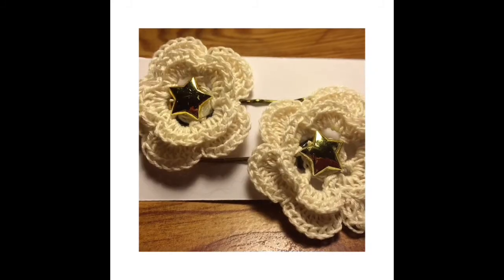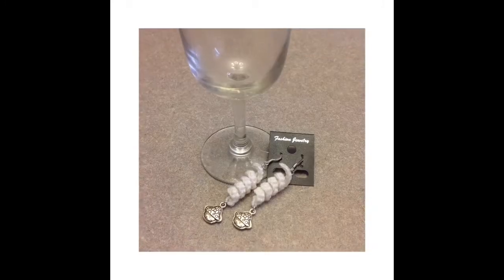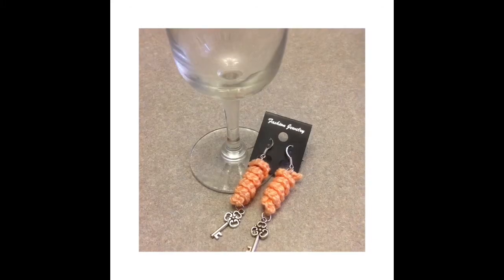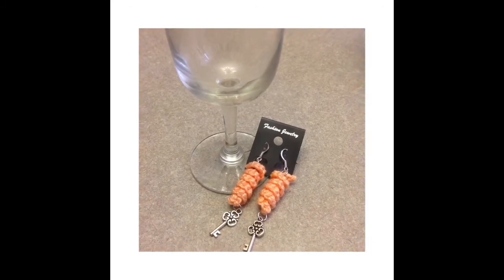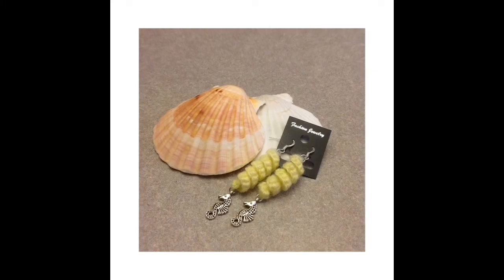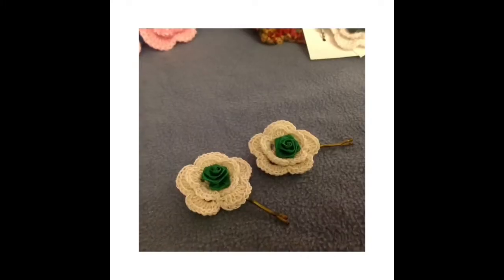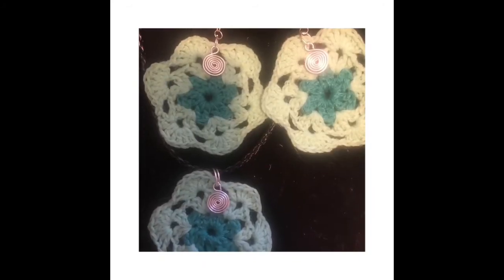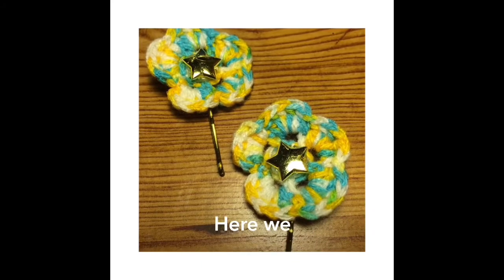Crochet Jewelry Collection - Be Inspired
Today’s video is: Crochet Jewelry Collection - Be Inspired